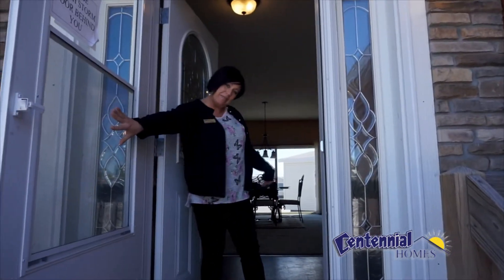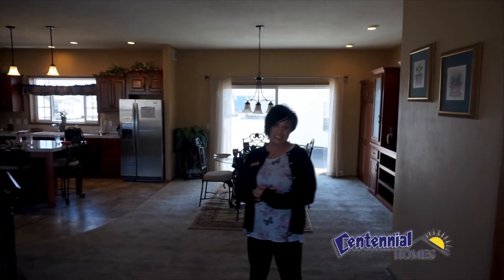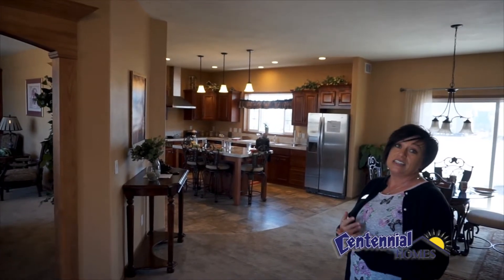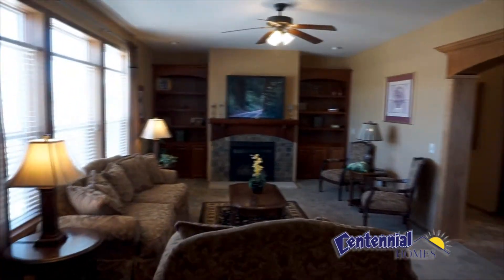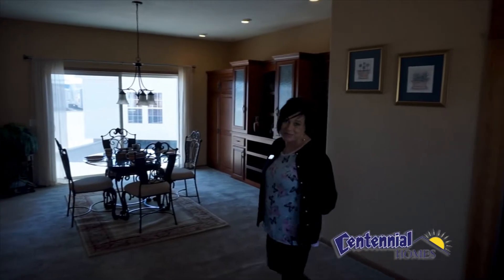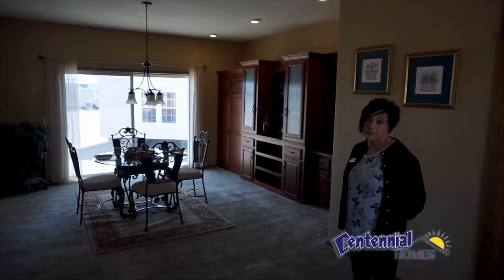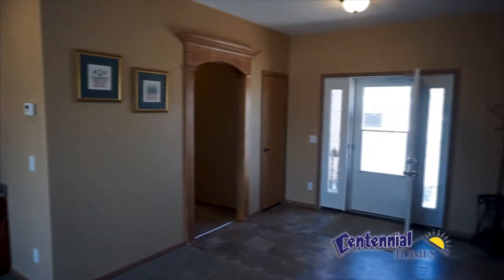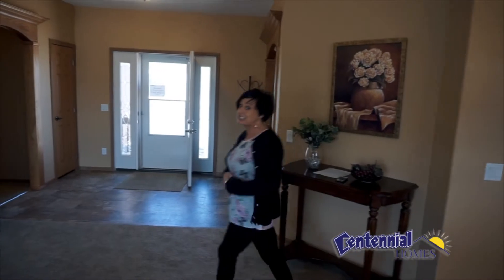The Waldorf by Centennial Homes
Thank you for your interest in our line of quality manufactured and modular homes.